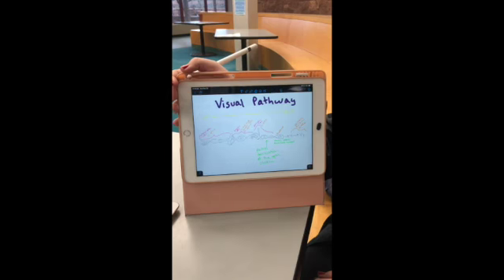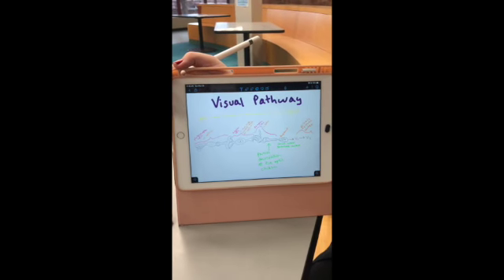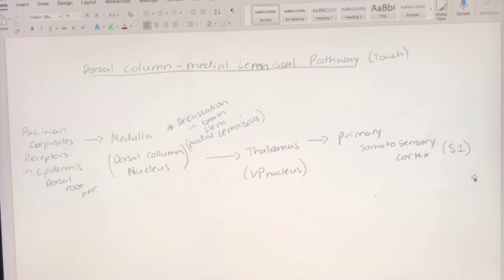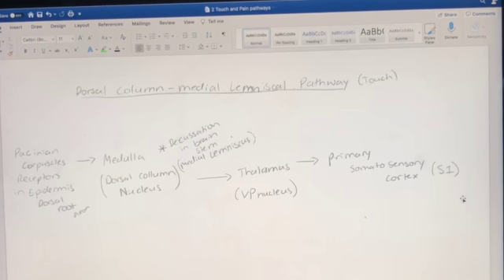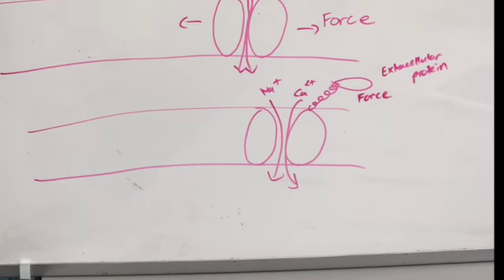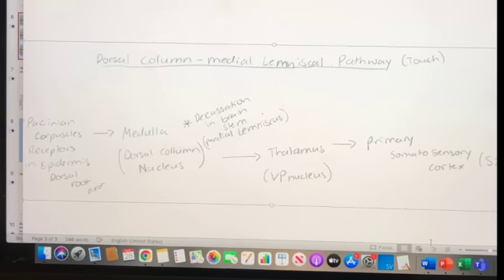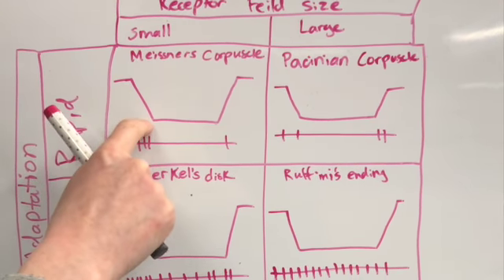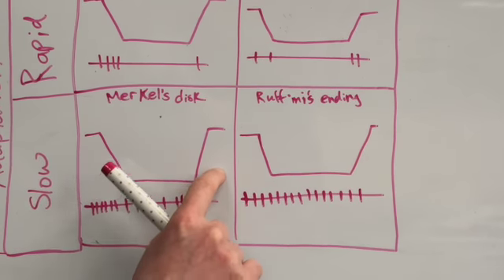Pathways video neuro